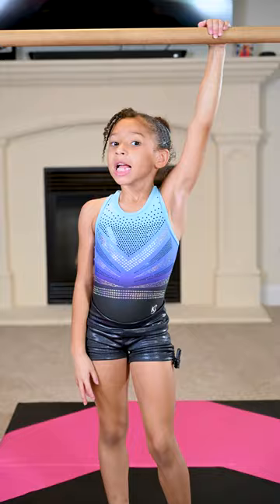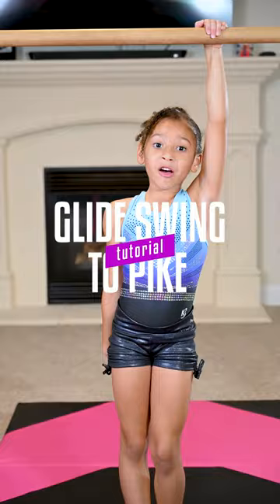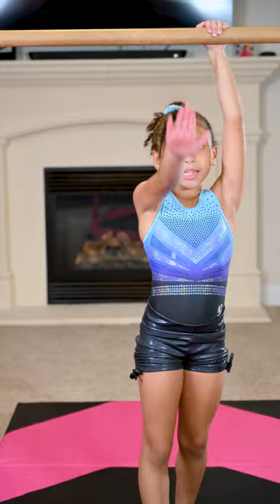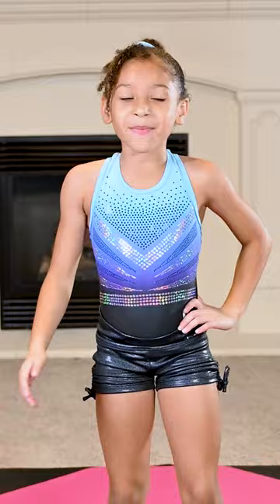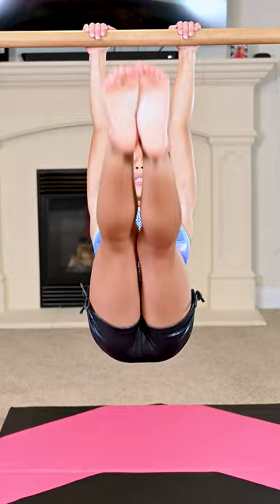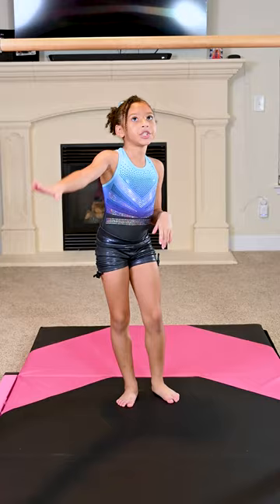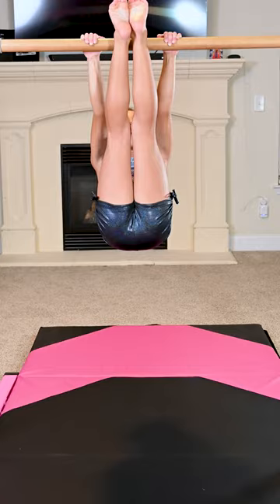🤸‍♀️ Step 2 on Chloe's Kip Journey: Pike Swing Perfection! 🤸‍♀️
Chloe, the talented XCEL Bronze level gymnast, is back with another exciting tutorial for kids! After mastering the Glide Swing in the last video, she's now taking things to the next level with a seamless Pike Swing. 🌟💪 Watch closely as Chloe demonstrates the essential techniques that will get her closer to that elusive Kip. Whether you're a gymnastics enthusiast or a budding gymnast, this video is filled with invaluable tips and inspiration.

🔥 In today's tutorial:
1️⃣ Perfecting the Pike Swing
2️⃣ Building the foundation for the Kip
3️⃣ Fun drills and exercises for young gymnasts

Got questions or suggestions? Drop them in the comments on my community posts. Chloe loves hearing from her fellow gymnasts and fans!